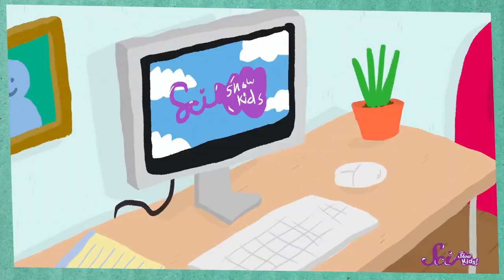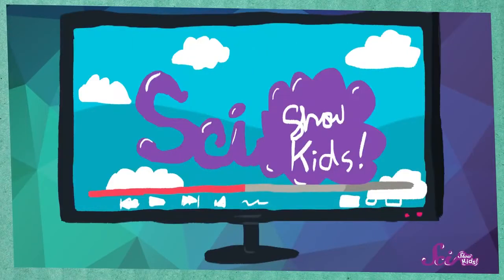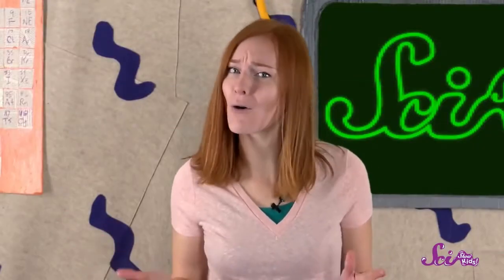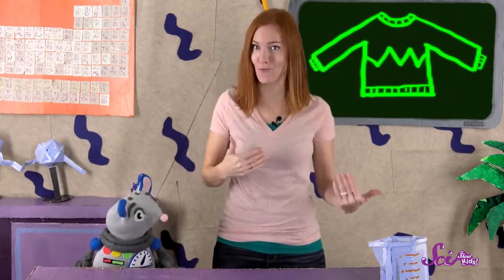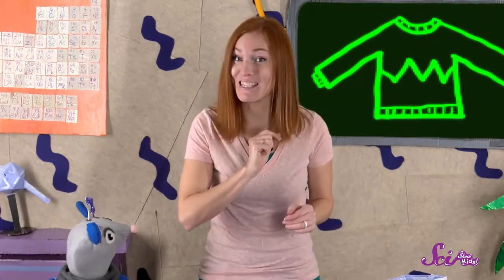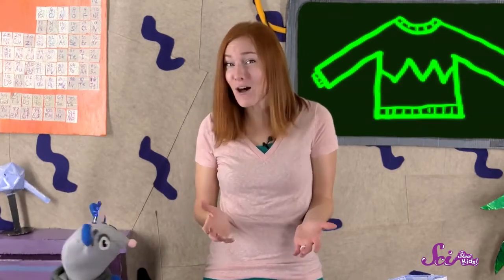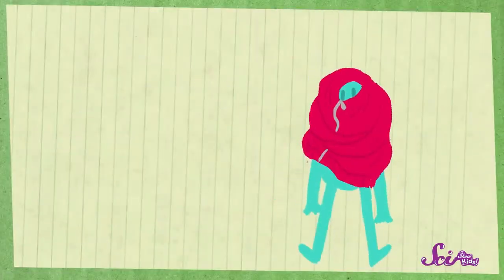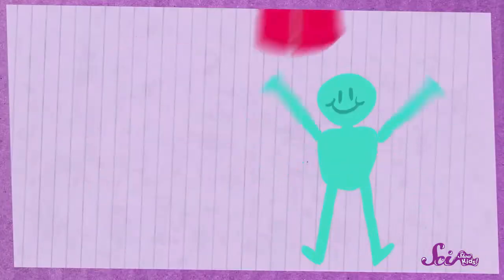What is Program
Computer program